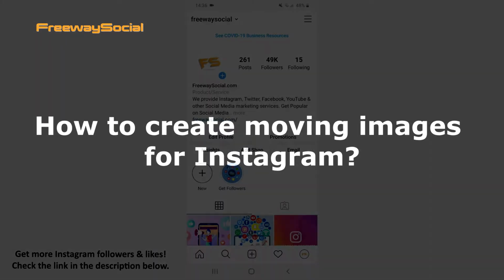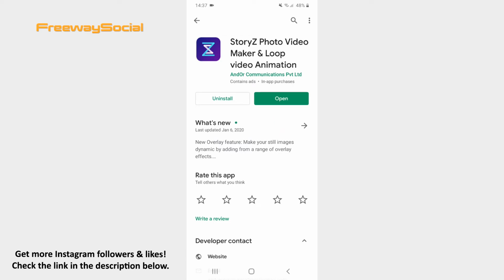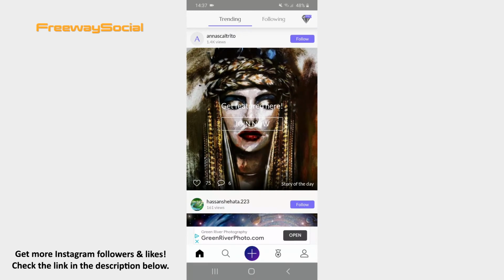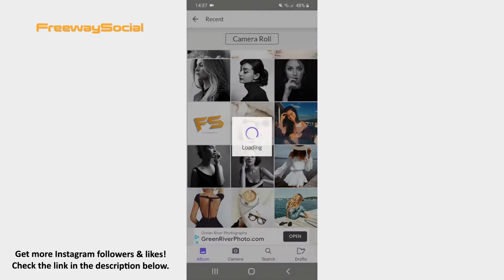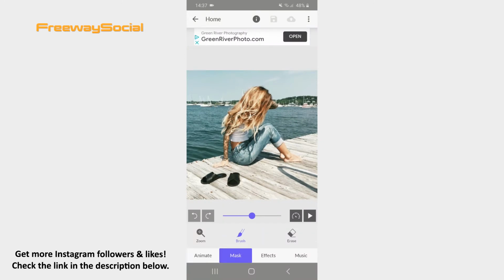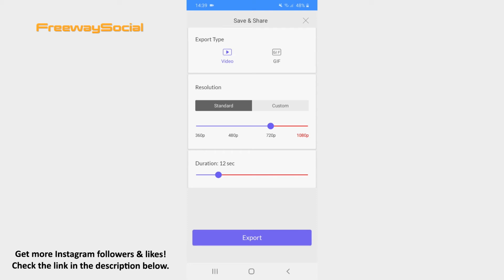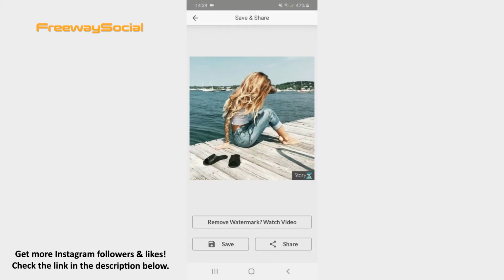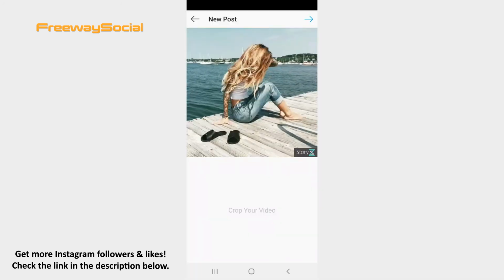How To Create Moving Images For Instagram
In this video I am going to show you how to create moving images for Instagram!

If you want your followers to stop from scrolling a feed and encourage them to interact with your posts, then it is advised to make and upload moving pictures on Instagram.

1. Go to Google Play Store and download the StoryZ Photo Video maker app.
2. Once it will be installed into your phone, go and open it.
3. Click on the plus icon at the bottom of the screen.
4. Select the Ripple option.
5. Press on the image you would like to use.
6. Choose the size and tap the checkmark icon in the upper-right corner.
7. Now hit the Mask icon.
8. Click on the brush and paint over the objects on the photo that you don’t want to move.
9. After that tap the Animate icon.
10. Press on the Motion.
11. Now hit and drag on the items you want to move.
12. Click on the play icon in order to see how the water is moving.
13. Once you are happy with your image, hit the save icon at the top.
14. Select whether you want to save it as a video or GIF and tap the Export button.
15. Press on the Share button and choose the Instagram Feed option.
16. Now upload the post on Instagram as you would normally do. That’s it!

I hope this guide was helpful and you were able to create moving images for Instagram.